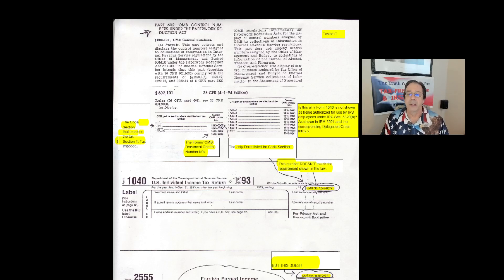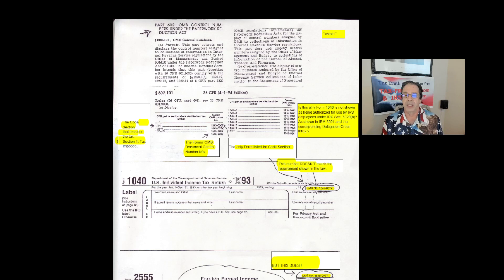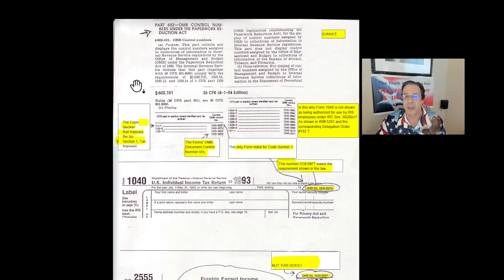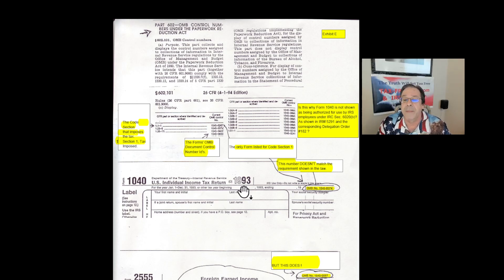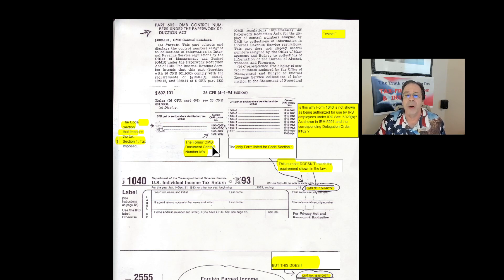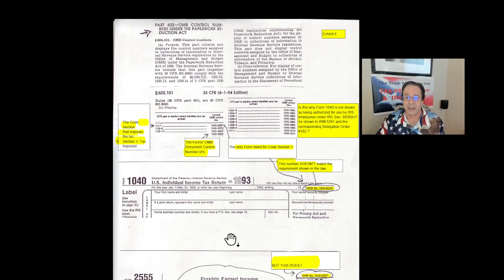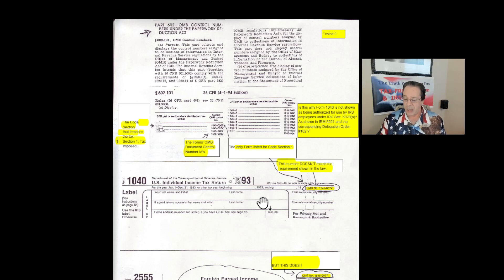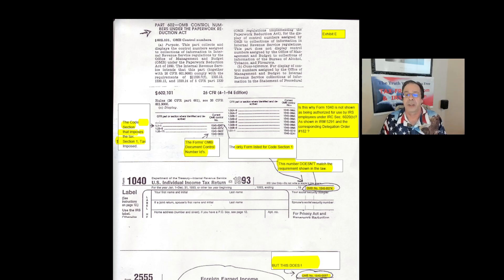PROOF that Form 1040 is NOT REQUIRED BY LAW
Form 1040 is NOT REQUIRED BY LAW !
This video show you how you can use the law, to look up in the law and see (to prove to yourself - or anyone else, for that matter) that the IRS Form 1040 is NOT a tax-return Form that is actually required by law to be filed, nor is it required to be used  to properly assess and pay the federal personal income tax that is imposed under Title 26 USC (IRC) Section 1- Tax imposed.
BELEIVE IT NOR NOT,  ITS TRUE!
YOU HAVE BEEN LIED TO,
AND ARE NOW ENSLAVED BY THE LIE!